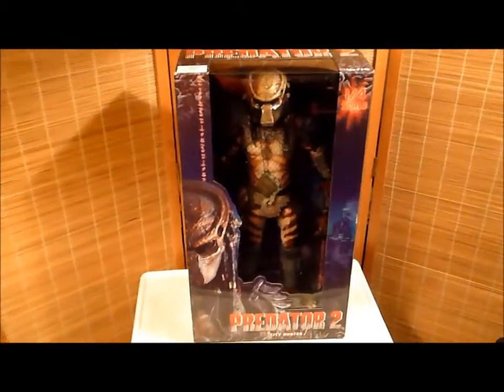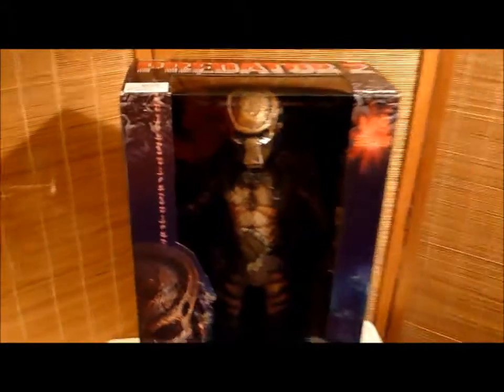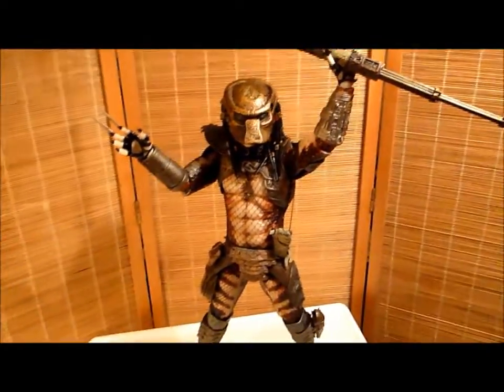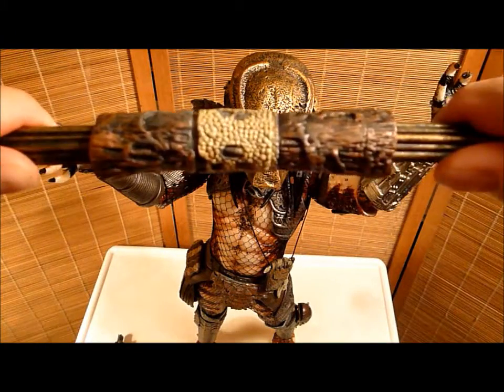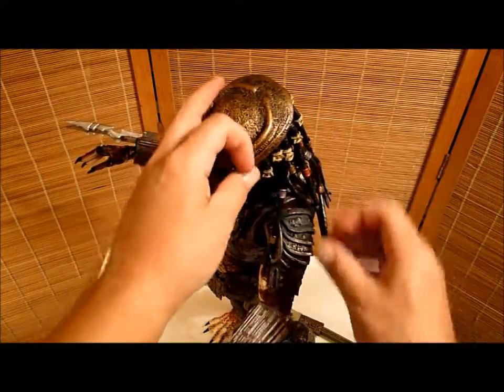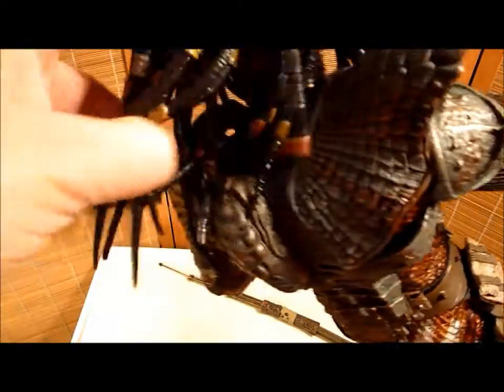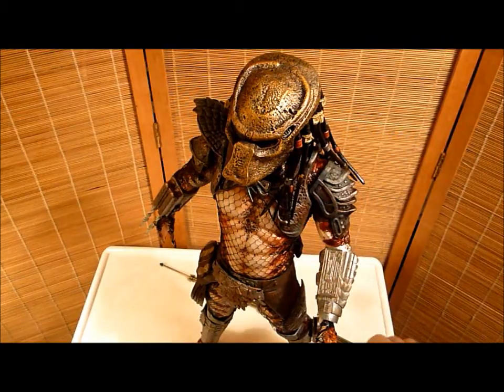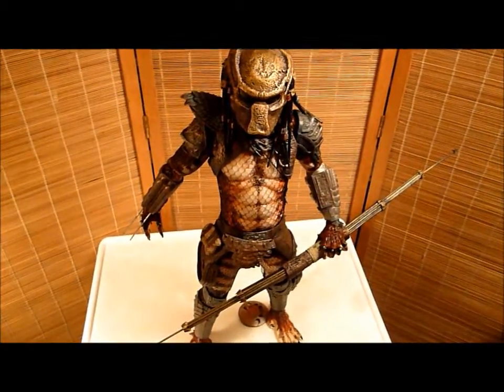NECA Predator 1/4 Scale City Hunter Action Figure Review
SalvadorLosAngeles reviews the 1/4 scale Predator 2 City Hunter action figure made by NECA. The biggest review of his career!